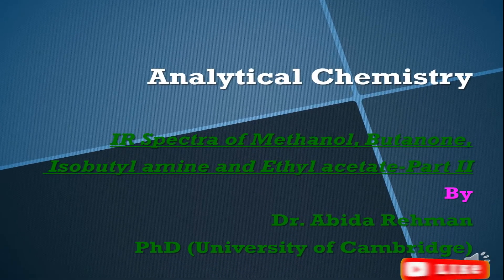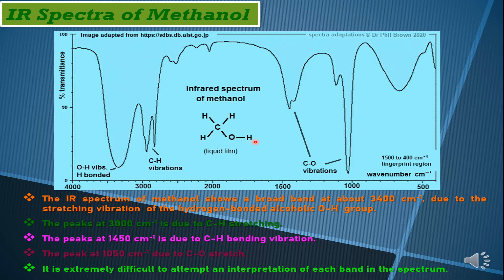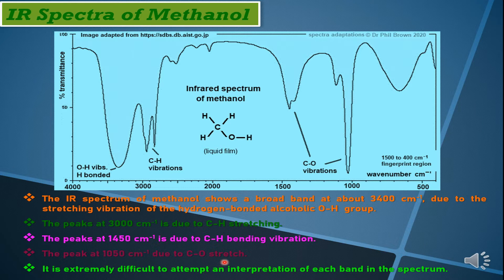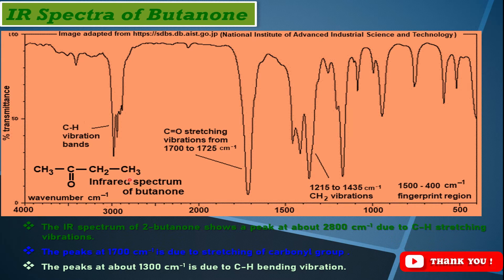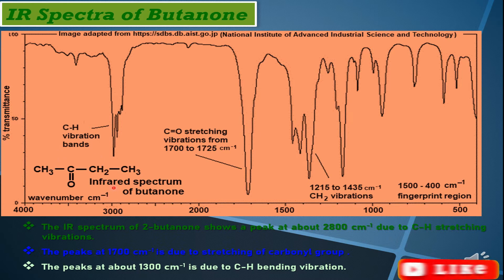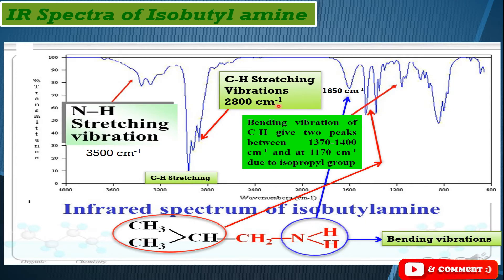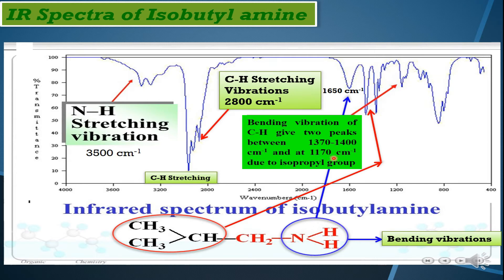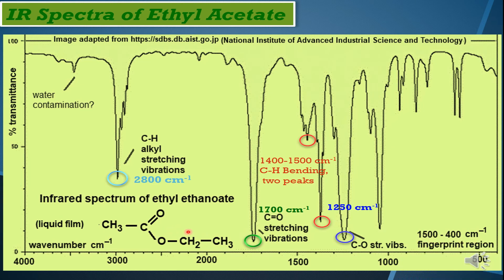IR Spectra of Methanol, Butanone, Isobutylamine and Ethyl Acetate (Urdu/Hindi/English)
In this lecture, IR Spectra of Methanol, Butanone, isobutylamine and ethyl acetate are explained.

The infrared absorption spectra of methanol, ethanol, a nd n-propanol have been measured with prism instruments. Studies have been made of the vapors and of several dilute solutions. The methanol spectra, between 2 to 15 mi croon s, provided a direct comparison with t he other two alcohols and confirmed earlier work on t h e existence of a number of low- intensity bands. The two other alcohols were studied from 2 to 36 microns. T he ?ands have been classified in relation to the O- H , C- H , C- O, and C- C vibrations with the molecules. The long-wave absorption, in the region beyond 30 microns, for each alcohol, is attributed to t he hindered rotation of OH. The object of t he present study was to con- firm t he assignments for methanol and to study and assign the vibrational spectra of ethanol
and n-propanol